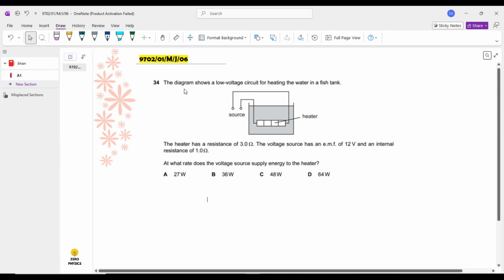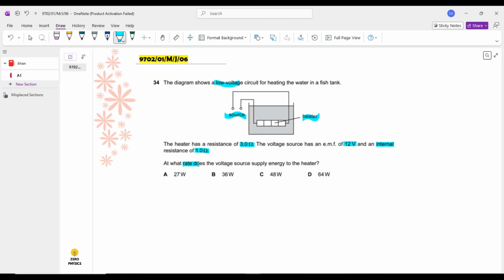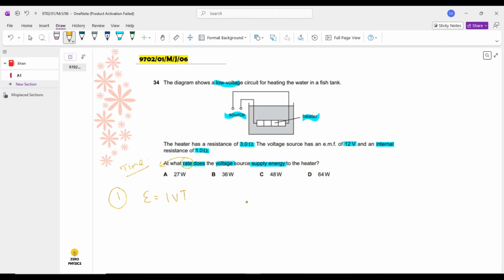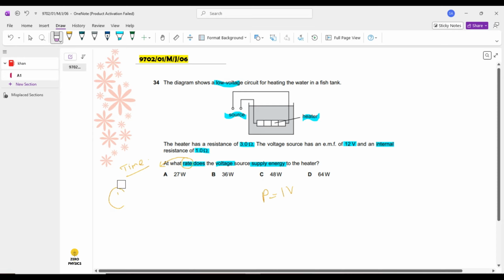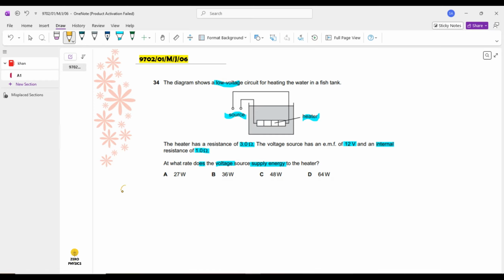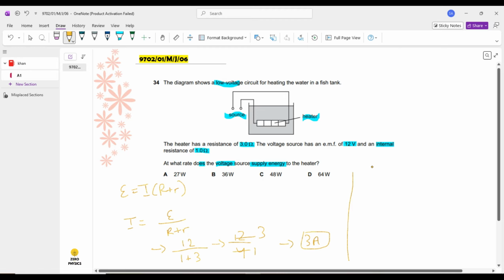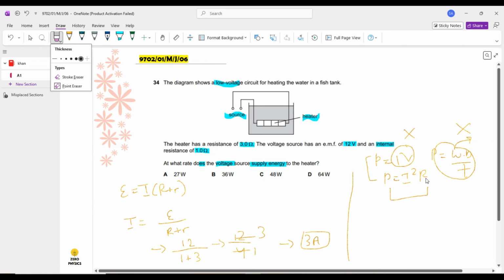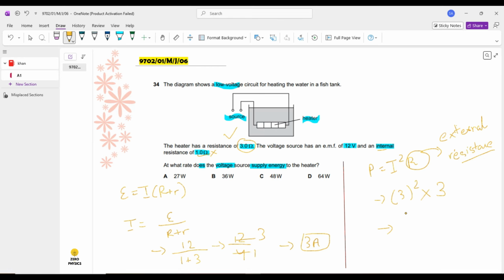9702/01/M/J/06 | English | Electricity | Alevel Physics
Hello Everyone,
Welcome to Zero to Physics!
Your go-to channel for mastering physics—from the very basics to advanced concepts.

At Zero to Physics, we break down complex physics topics into simple, easy-to-understand lessons using clear explanations, engaging visuals, and real-world examples. Whether you're just starting out or preparing for exams, this channel is designed to guide you every step of the way.

We cover a wide range of topics including space physics, electricity, magnetism, waves, light, and more. Special focus is given to O Level Physics, with dedicated videos on concepts, problem-solving strategies, and step-by-step walkthroughs of past paper questions. Perfect for students preparing for CAIE.

Thankyou .